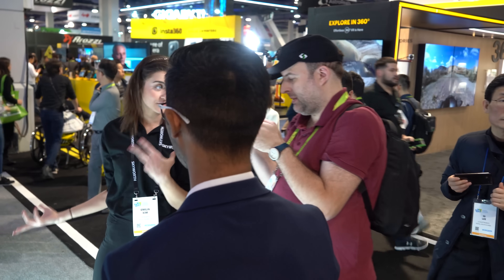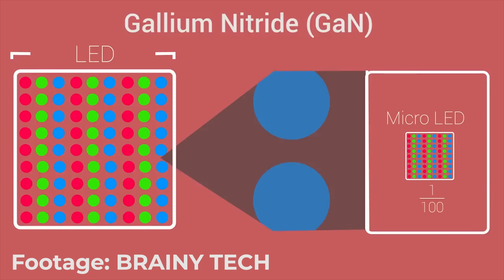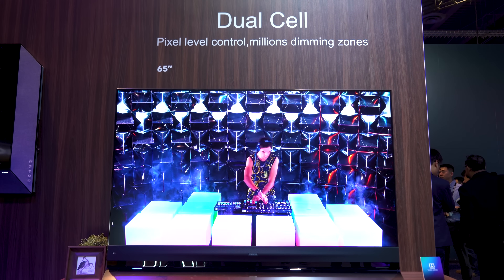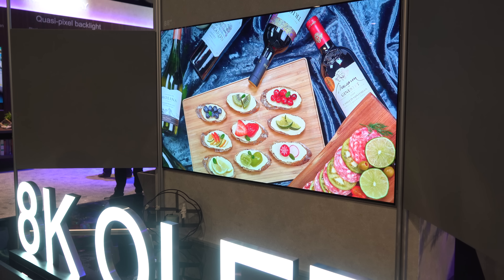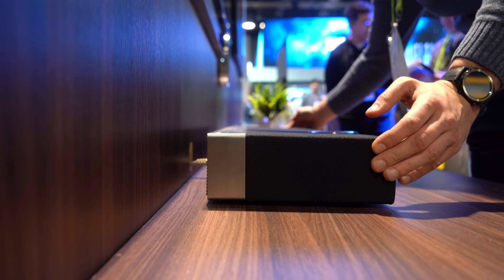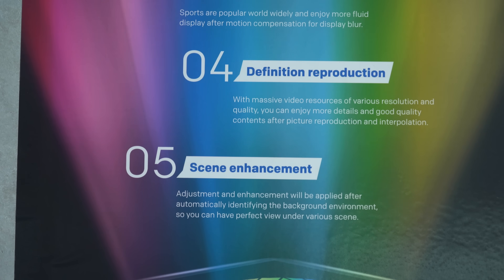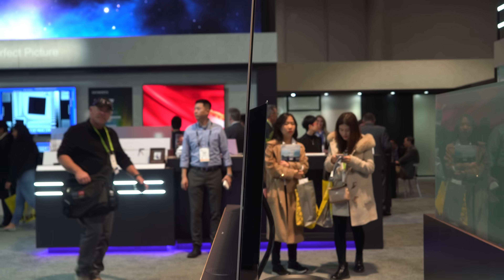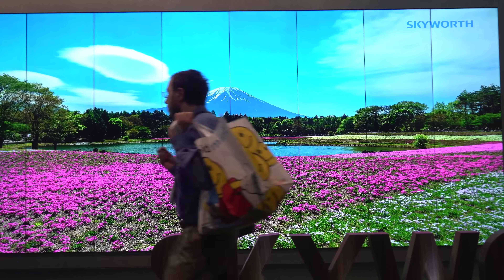CES 2019 - The Future of TV Screens - 8K and Transparent Displays !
Byebye 4K - 8K is here and it soon will be cheaper. Also transparent TV's and mini / micro LED TV's are coming to the market. 2019 will be amazing.
↓↓↓↓↓↓↓↓↓↓↓↓ open up for more info ↓↓↓↓↓↓↓↓↓↓↓↓↓↓
Yes, there are voice-powered devices at CES. Yes, there will be smart speakers running Alexa, and yes, Google Home will be embedded in TVs and lightbulbs and other things. But A.I. goes well beyond simply telling you what to wear. In one of the first keynotes of the show, I.P. Park, president and chief technology officer of LG Electronics, will detail the company's vision for A.I., which can "solve this problem of using complex systems, so that the devices become smart. Skyworth has all of that at their booth and I had a look.
Thanks for SKYWORTH for sponsoring my trip to the CES 2019!
Edited by: Eszter Radi (Videographer)